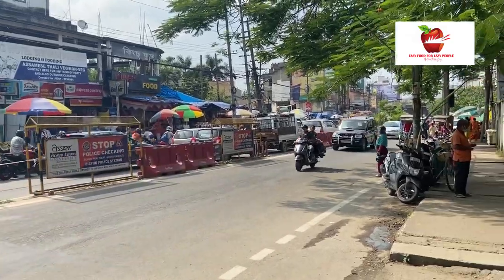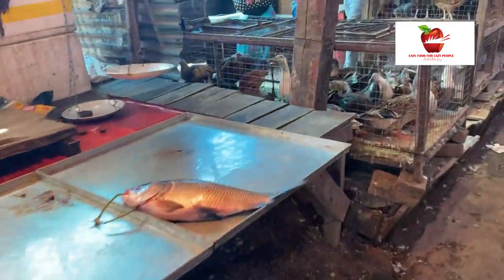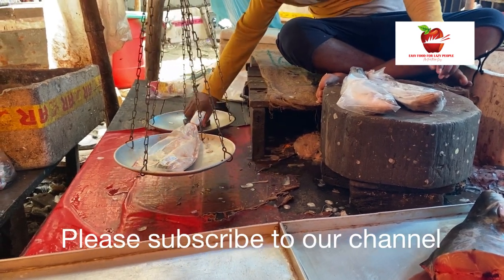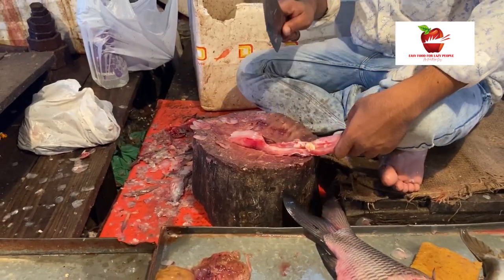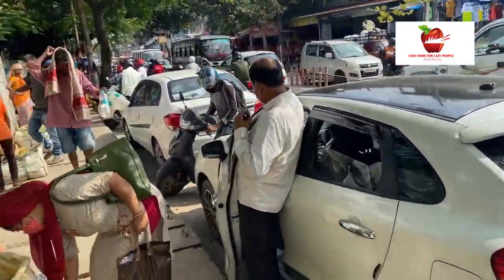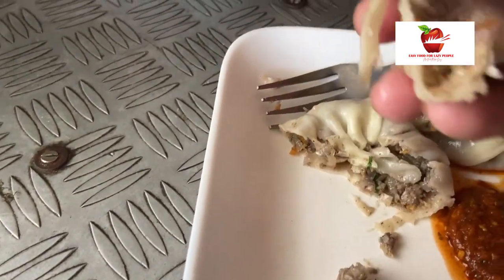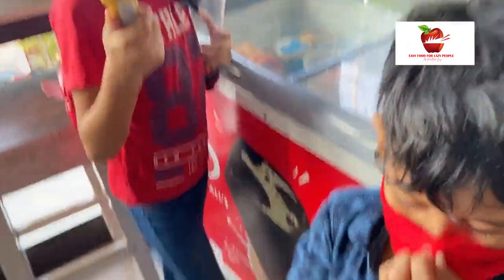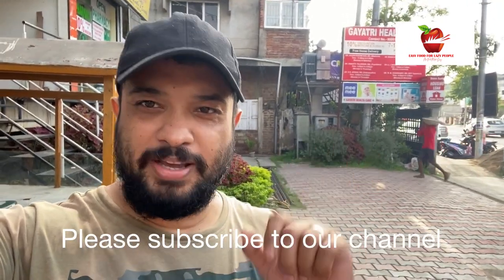Where to buy the best fish in Guwahati | Ganeshguri Fish Market | Best place to do shopping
Went to buy Elish Fish at Ganeshguri Market

This market derives its name from the Ganesh temple located nearby and is an unmistakable landmark in Guwahati. Thanks to its proximity to the state capital Dispur, this place is considered to be the commercial centre point of the city along with Fancy Bazar. A bit congested due to the narrow by lanes and stalls that invade the footpaths, Ganeshguri is a hub for designer wear for occasions like weddings, pujas and bihu. Locals swear by the variety and diversity of fabric and design available in the market and once you land here, you know they are right!

Clothing is not the only parallel in Ganeshguri; you can hunt for crockery, footwear, household items, music stores, cosmetic items and decoration pieces in the different shopping complexes of the market. Home to a few very popular food joints, Ganeshguri specializes in Assamese food and other Indian delicacies. Apart from these, the presence of several bars and pubs make Ganeshguri a nightlife haven and the perfect place to unwind after a day full of shop–hopping. Don’t miss out on the bhoot jolokias (world’s hottest chili) that are easily available with the roadside vegetable vendors.